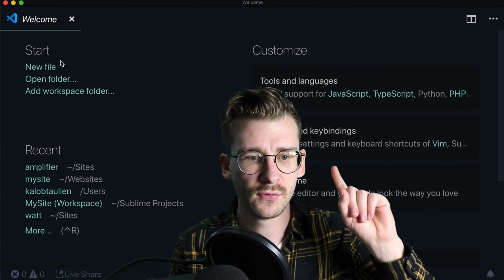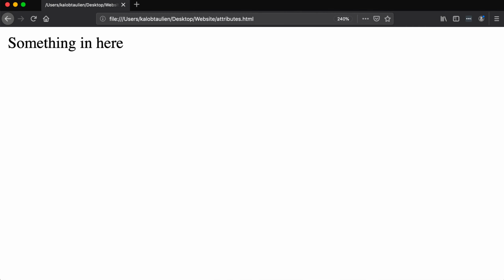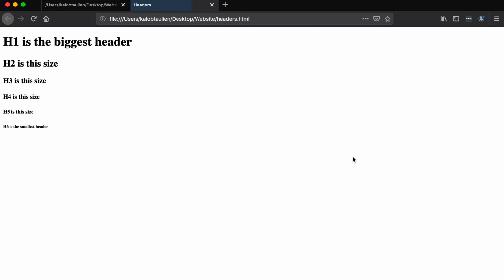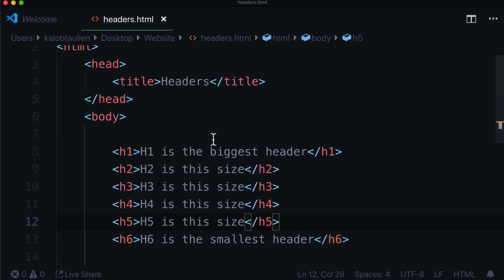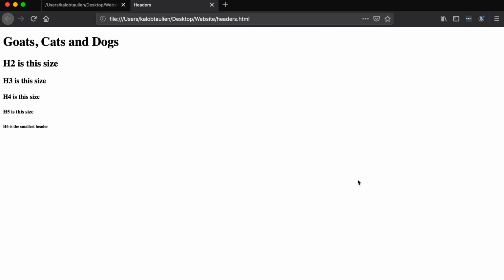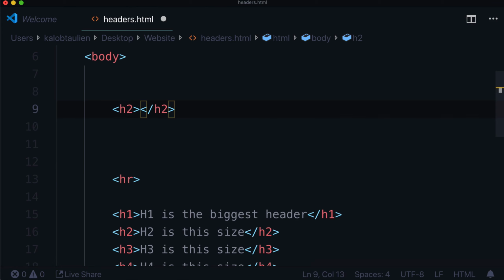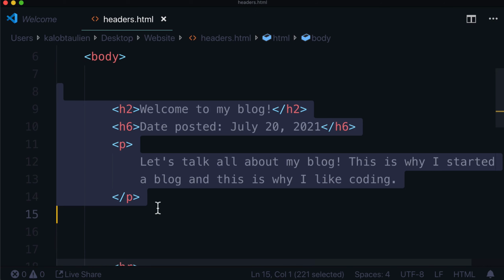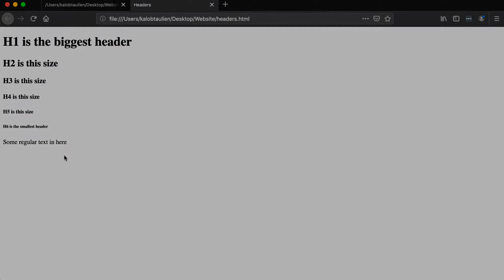11 Headers Html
Learn the basics of HTML5 and web development in this awesome course for beginners.